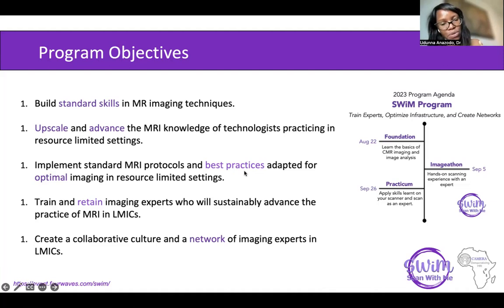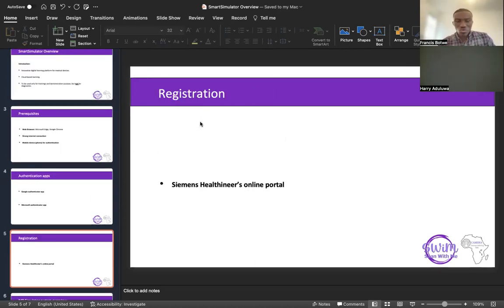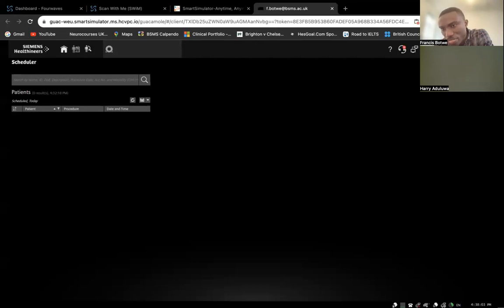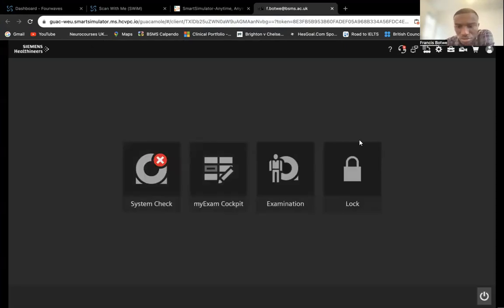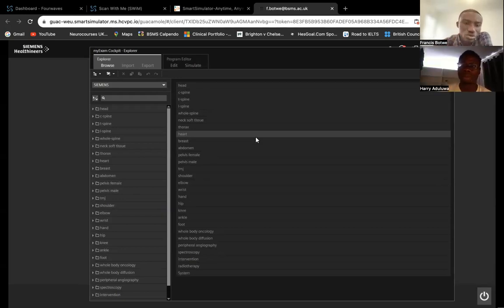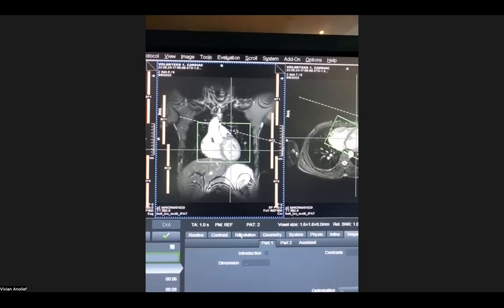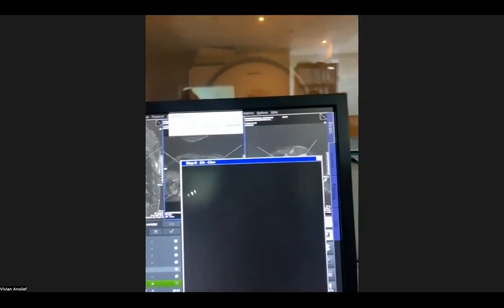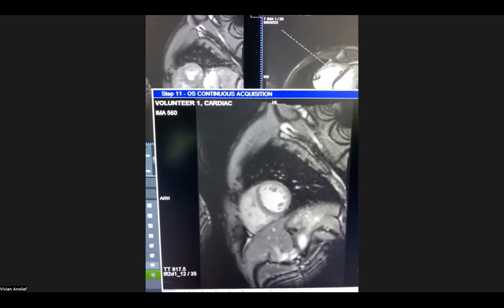SWiM Observership | Week 3 Tutorial BMORE DEMO I - Scanning | Dr. Katerina Eyre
Dr. Katerina Eyre is Biomedical Research Scientist from the Division of Experimental Medicine, McGill University, Montreal. Her work focuses on Simultaneous Multi-parametric Acquisition and Reconstruction Techniques (SMART) sequences for quantitative myocardial tissue characterization. Her efforts aim to enhance cardiovascular imaging services, establish a contrast-free CMR protocol, and improve access to advanced MRI technologies. This tutorial features a live O2-Sensitive (BMORE) CMR scan live from EuraCare in Lagos, Nigeria, showcasing Prof Friedrich's needle-free CMR approach for cardiac function assessment.